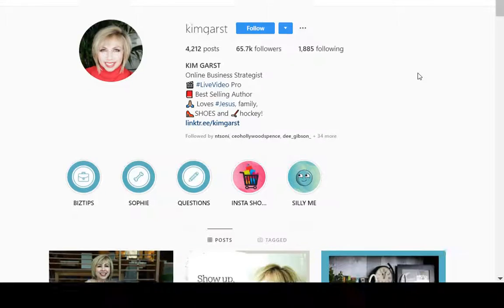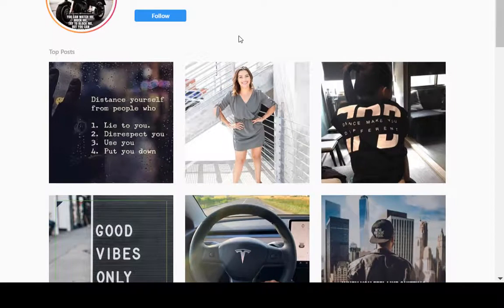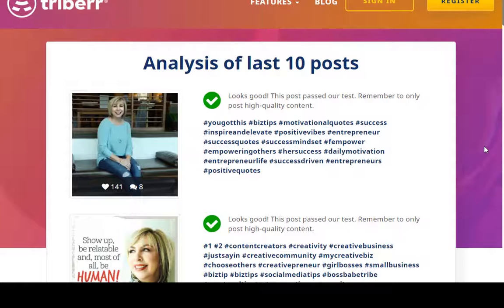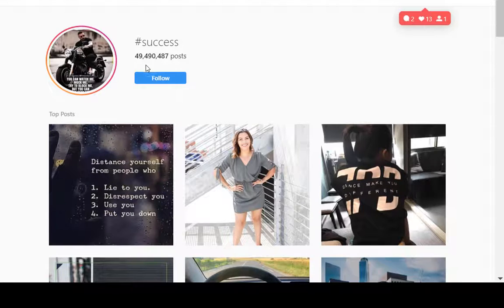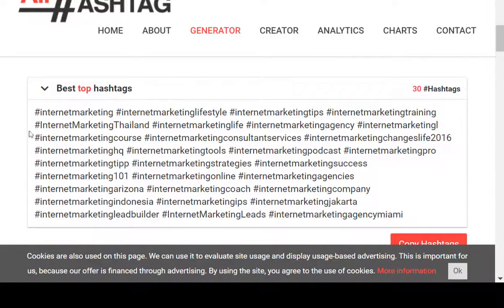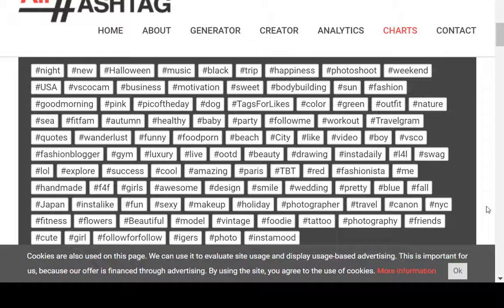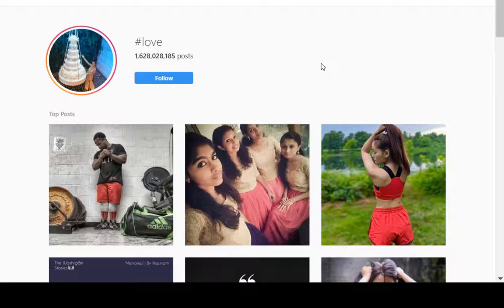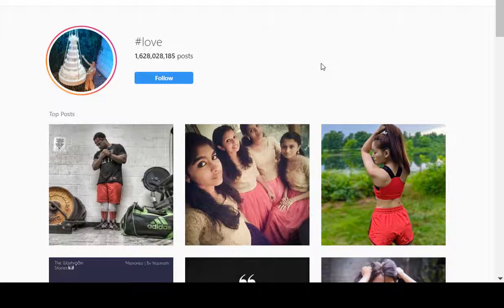This Shows Why You Want To Use Other Peoples Instagram Hashtags.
Rapidly develop your Instagram hashtag list using these two tips.  Instagram hashtag resources are listed below.

IG hashtag tools
Use this to verify the last 10 Instagram post hashtags for shadowbanning and band hashtags.

Generate hashtags based on a word you enter, create your own hashtags, analyze a hashtag, and find the most popular hashtags.

Updated to contain the 2019 list of banned hashtags.